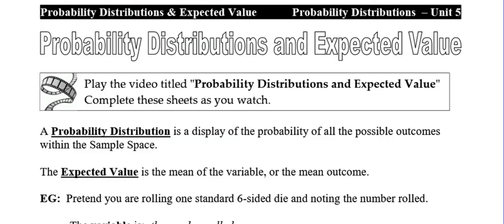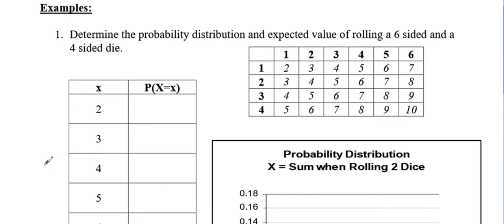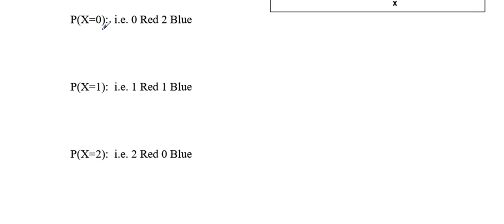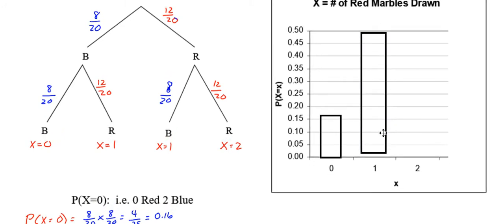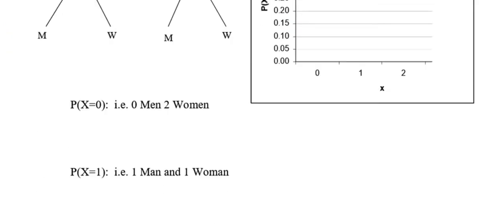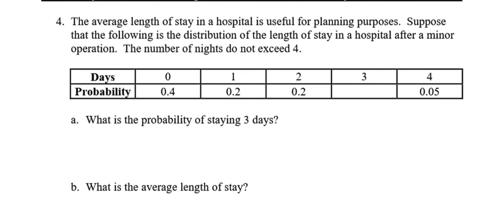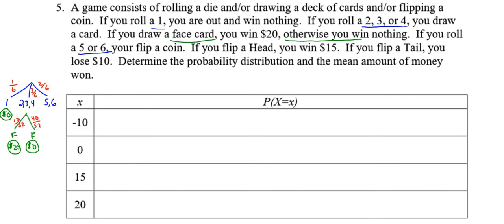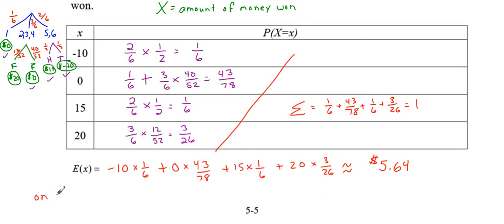5 1 Probability Distributions and Expected Value